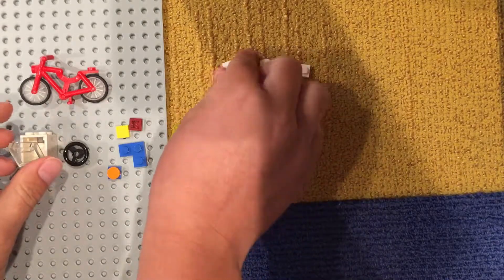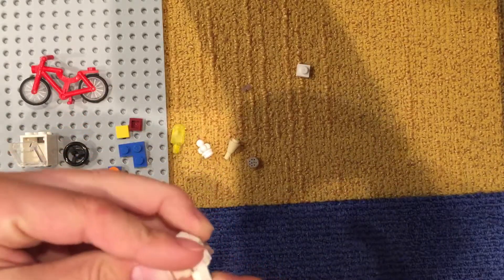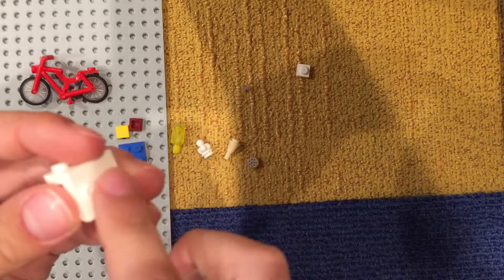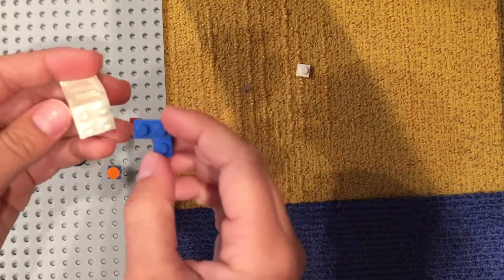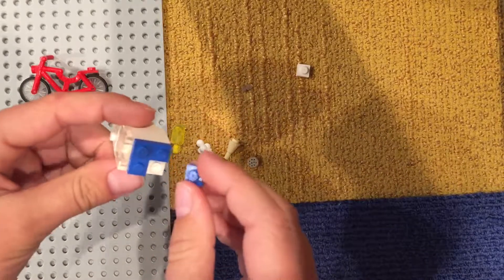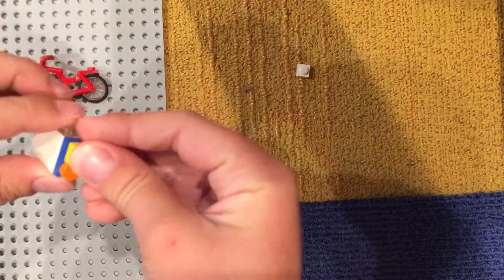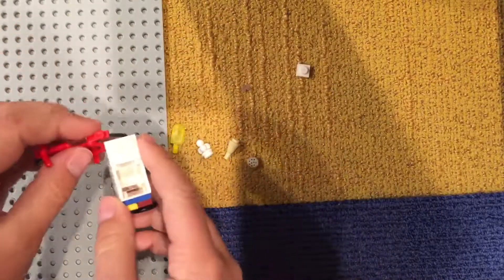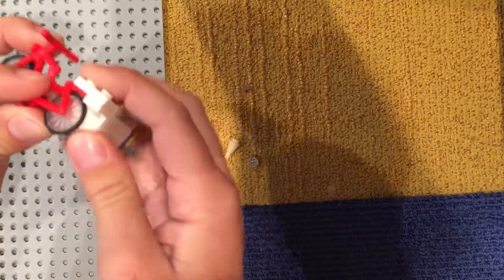Tutorial: Ice Cream Bike